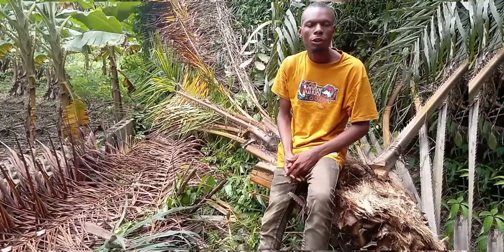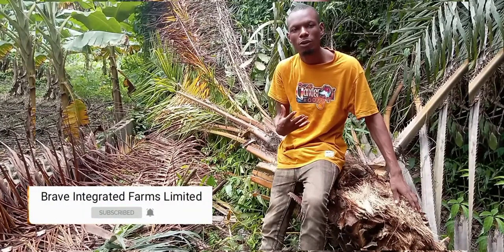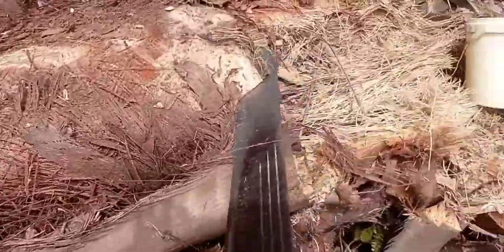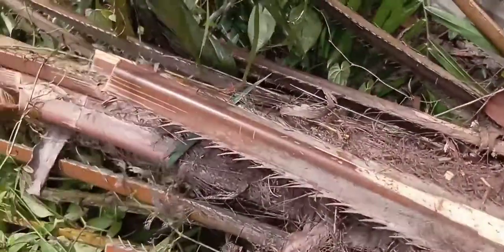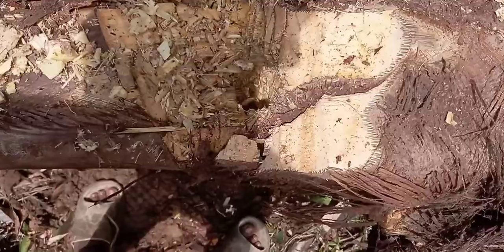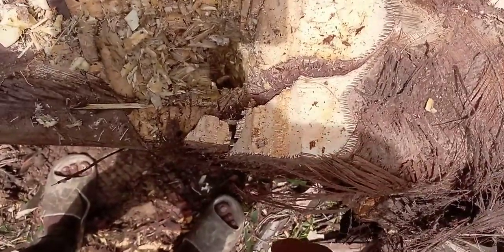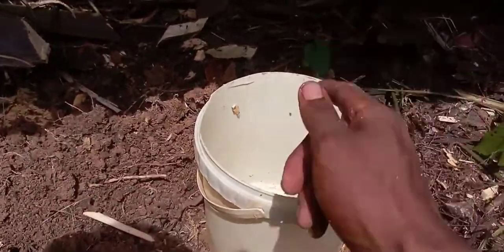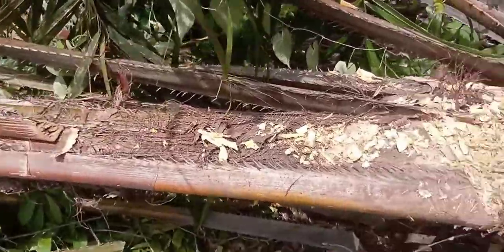HOW TO TAP PALM WINE FROM PALM TREE 🌴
Palm wine is  one of the common drinks local made found in the African countries.. Palm wine is tap for Palm tree. The taste is very sweet...